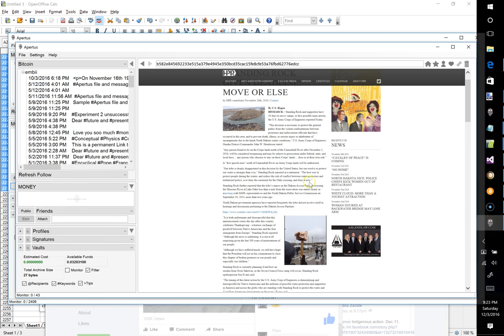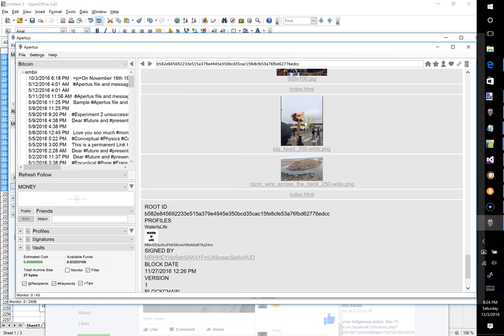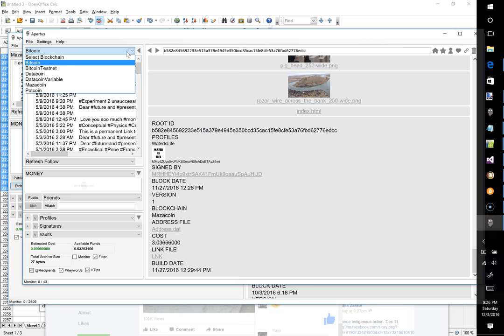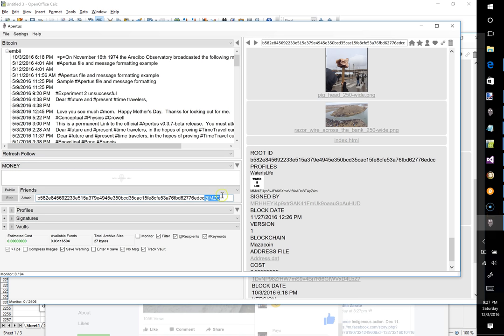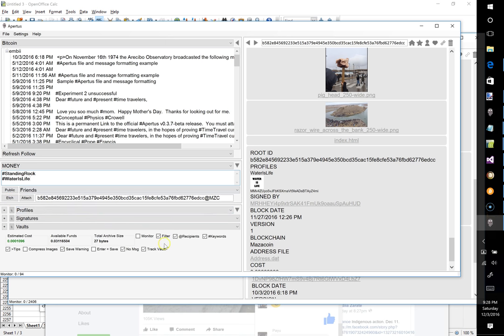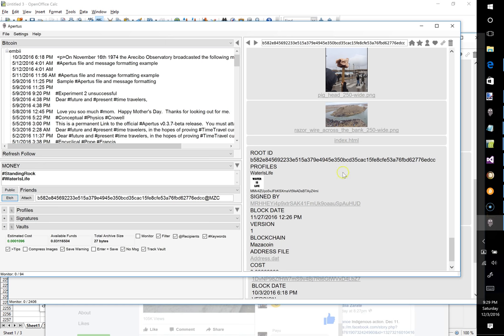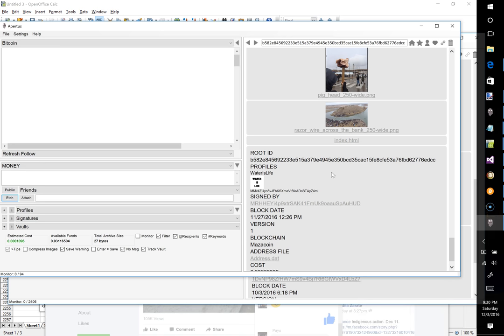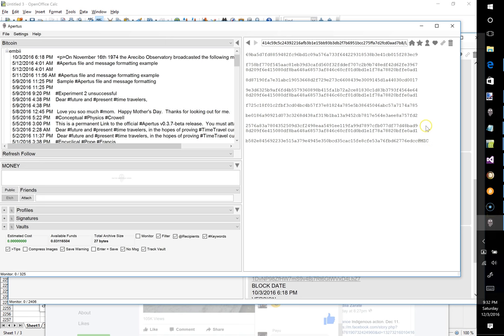Apertus 0.3 Creating a permanent link between two blockchain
In this video I demonstrate creating a permanent link between data stored on the maza blockchain (HPR website) with the Aperuts.io keywords StandingRock and WaterIsLife on the bitcoin blockchain. This is done in order to broadcast the existence of and a pointer to the data on a much larger and much more expensive immutable platform.